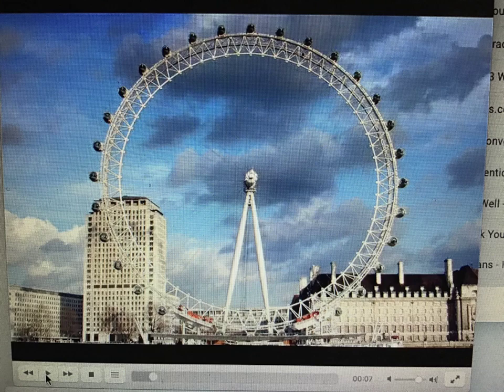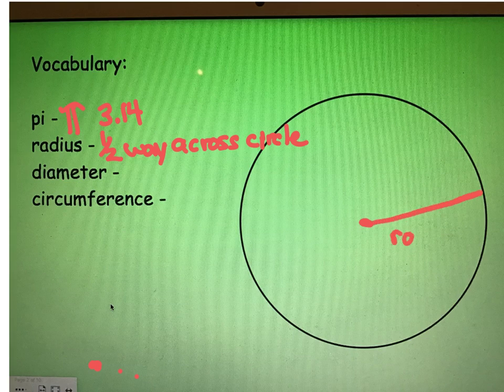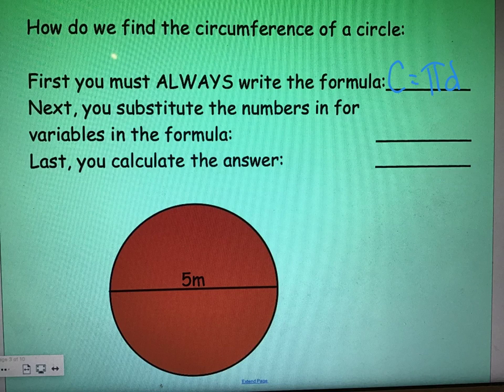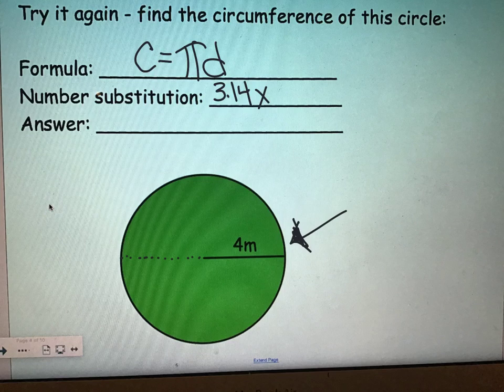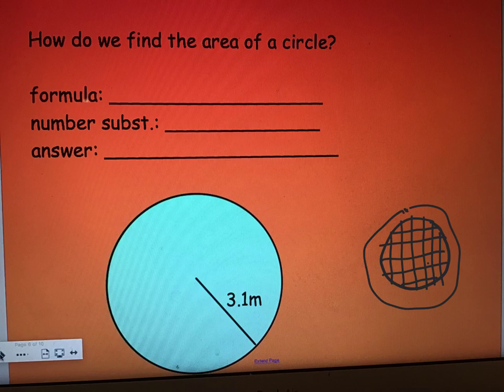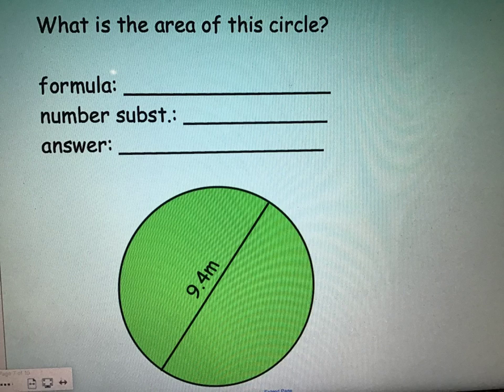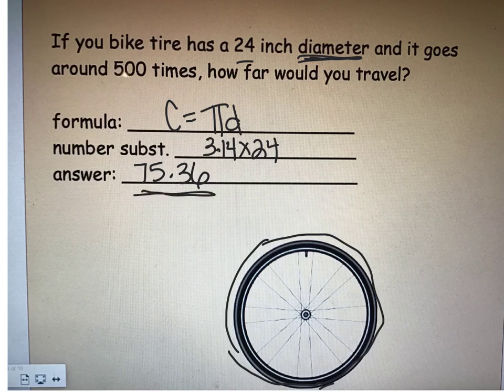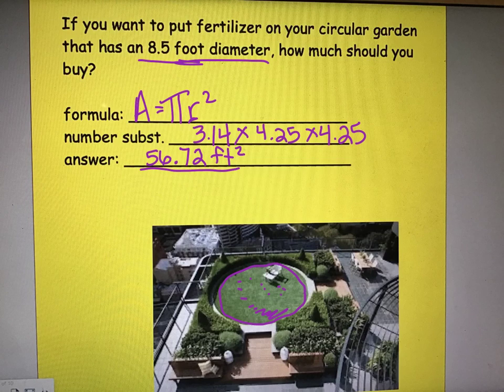circumference and area of circles lesson